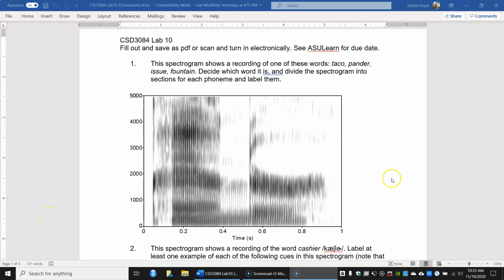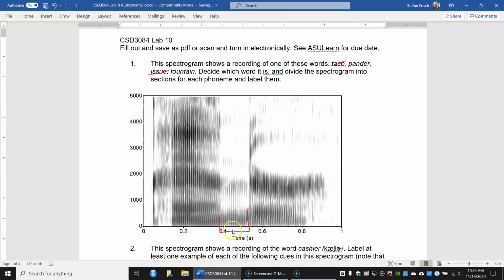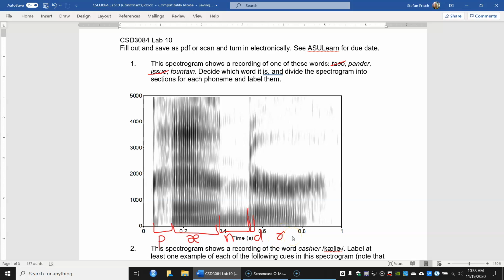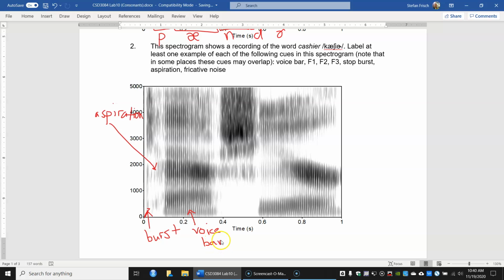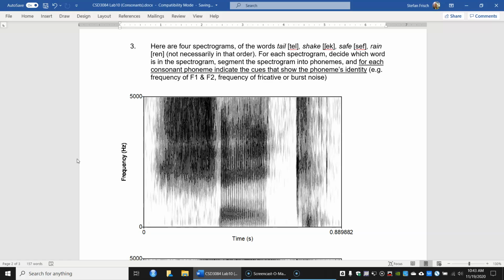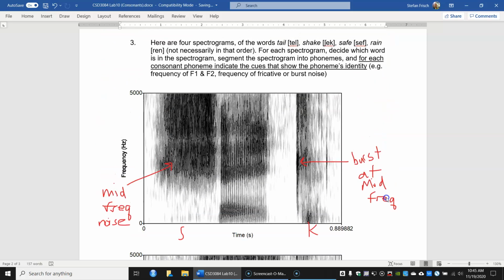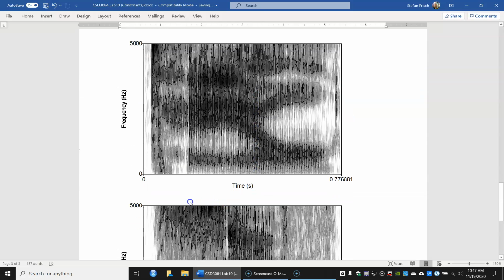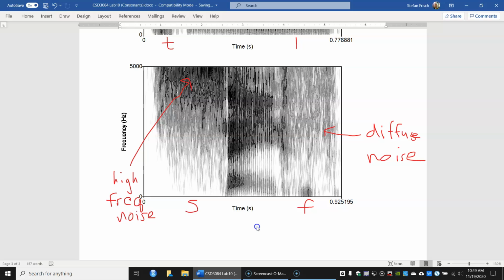CSD3084 Lab10 walkthrough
Sample answers for Lab 10